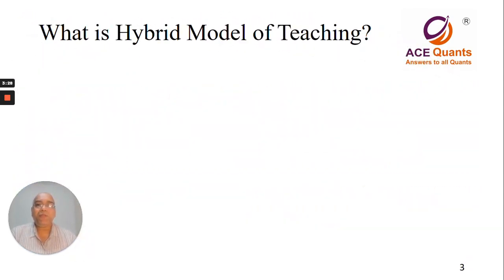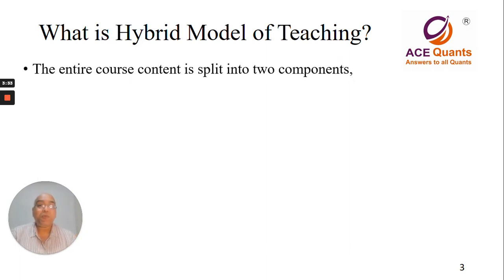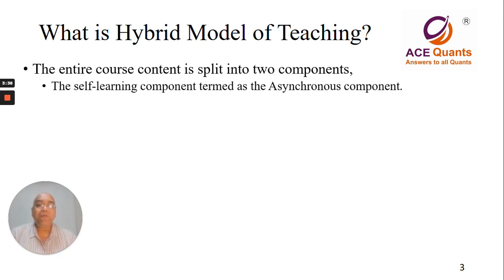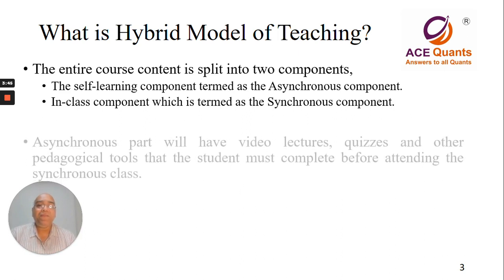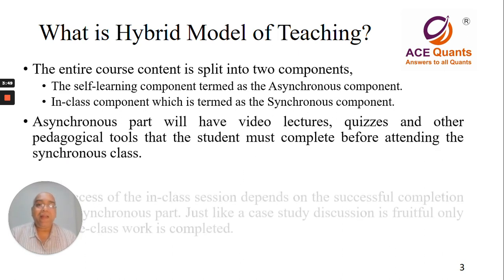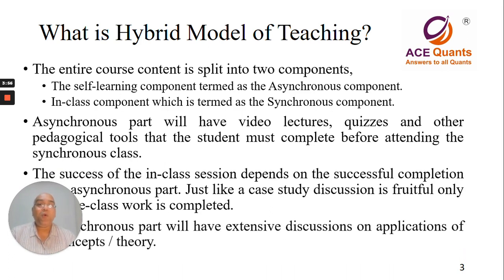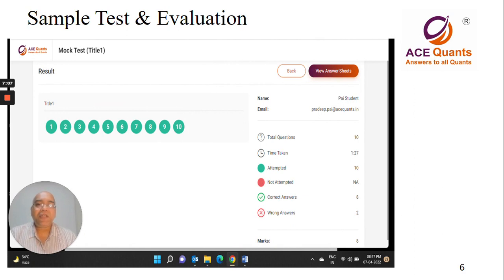ACE Quants - How to benefit most with Blended Teaching Model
This video is an instructional video for students to get the best out of Hybrid model concept.